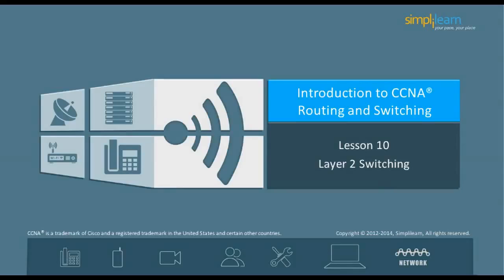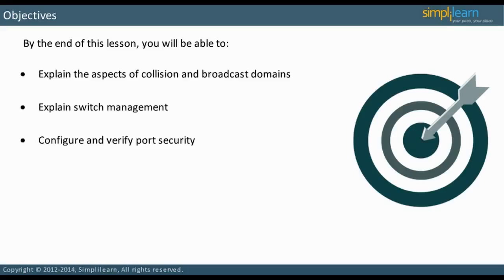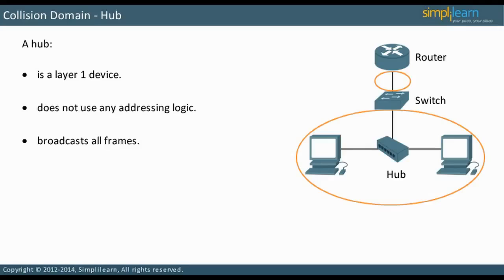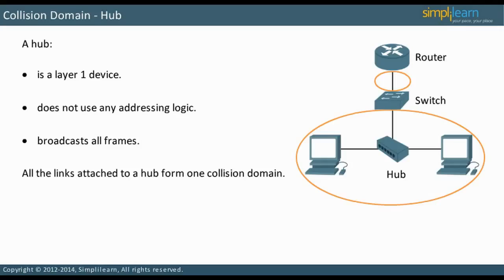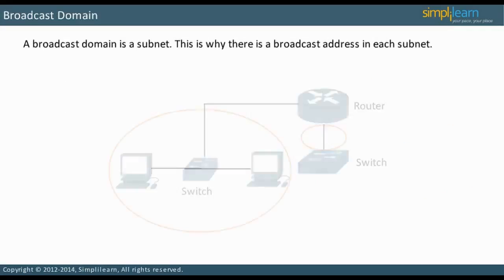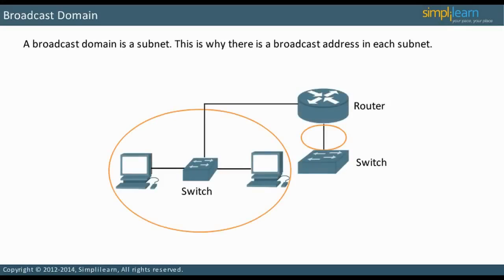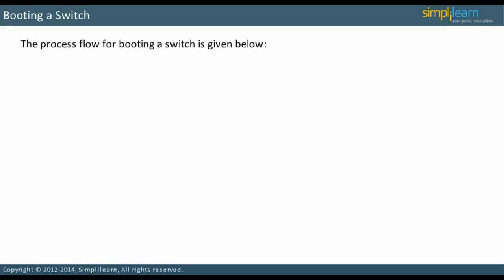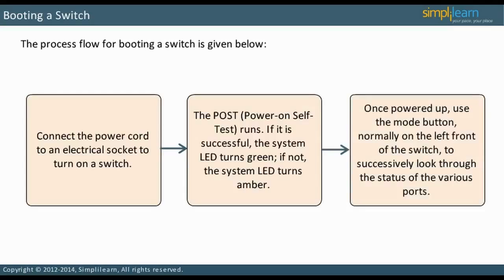What is Layer 2 Switching? | What is Collision Domain Hub? | CCNA Training Online